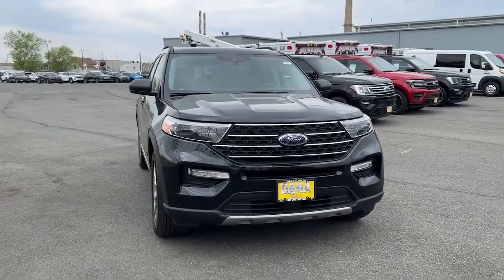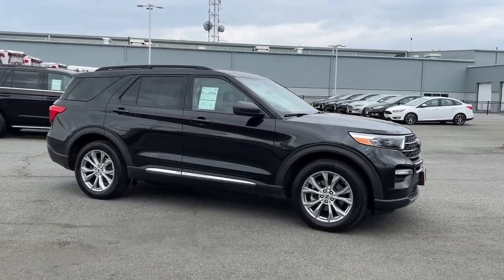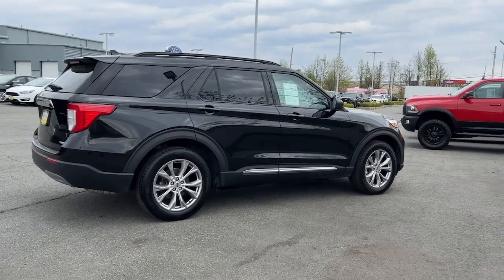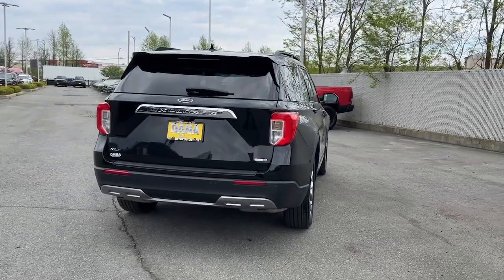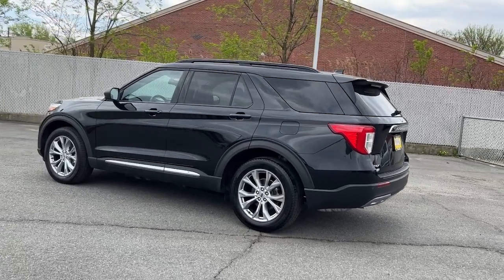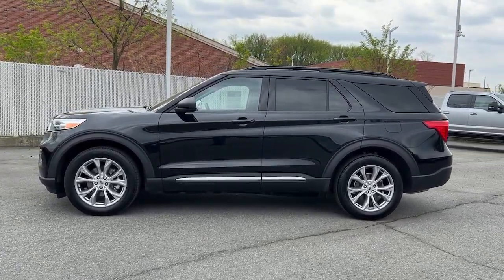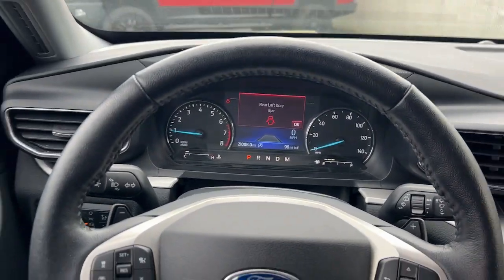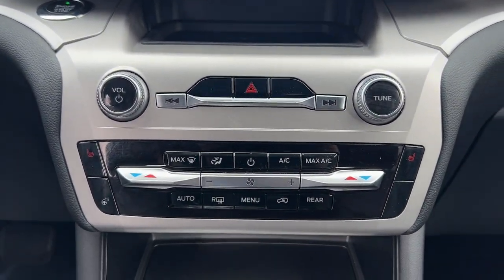2020 Ford Explorer Staten Island, Jersey City, Bayonne, Woodbridge, Old Bridge, NY D02771A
Black Used 2020 Ford Explorer XLT  available in Staten Island, New York at Dana Ford. Servicing the Jersey City, Bayonne, Woodbridge, Old Bridge, New York area.

Dana Ford
266 West Service Rd

CARFAX One-Owner. Clean CARFAX. Certified.